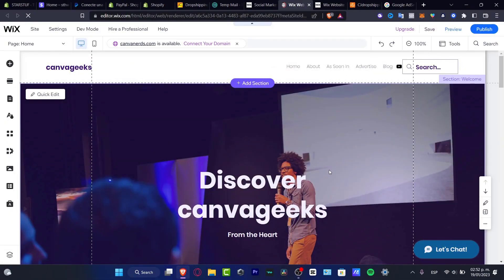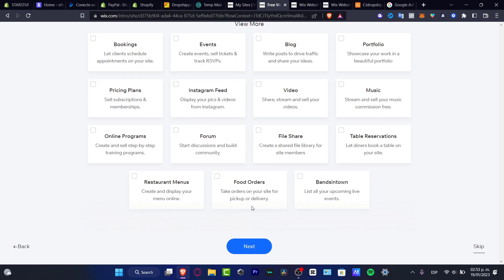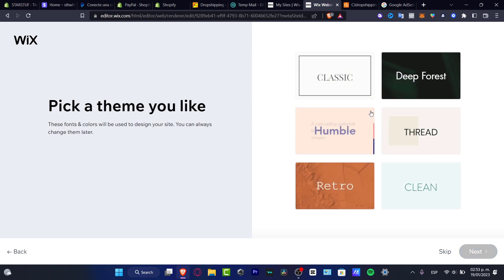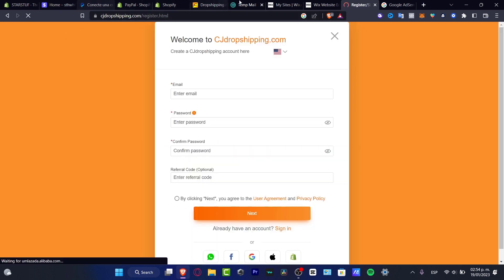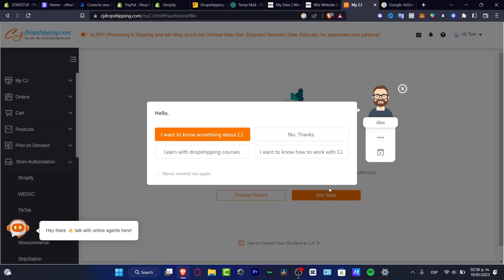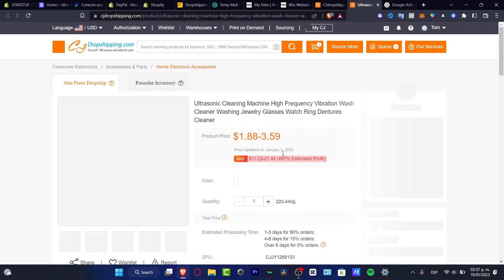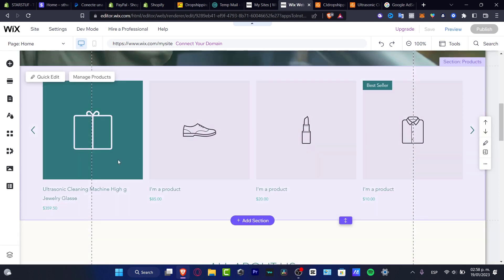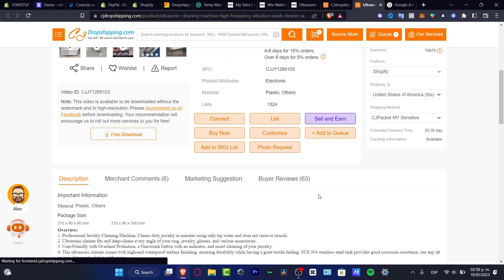How to Add Dropshipping Products to Wix Store (2026) Tutorial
Adding dropshipping products to a Wix store is a great way to increase your store's inventory and offer customers more options. To begin, you'll need to connect your Wix store to a dropshipping platform such as Oberlo, AliExpress, or Spocket. Once your store is connected, you'll be able to browse the items available to sell and add them to your store. When customers place orders, these platforms will handle the processing and shipping of the items.

It's important to note that while dropshipping can reduce costs, it also puts a greater emphasis on finding reliable suppliers who can provide quality products at competitive prices. Additionally, you'll want to ensure that shipping and delivery times are reasonable. With this in mind, dropshipping on Wix is a great way to expand your store's reach, increase your profits, and give customers more options. ‎